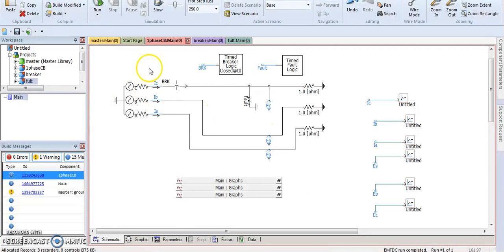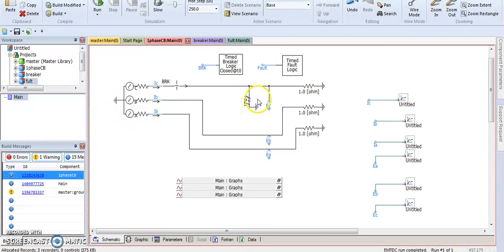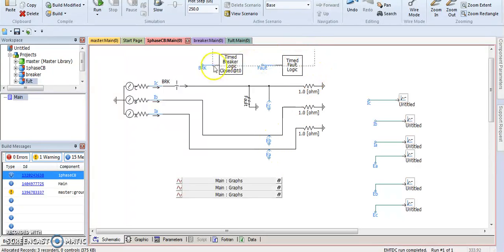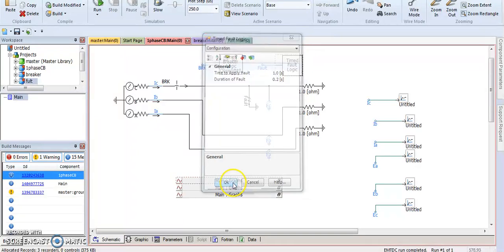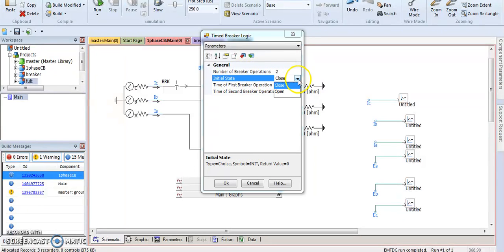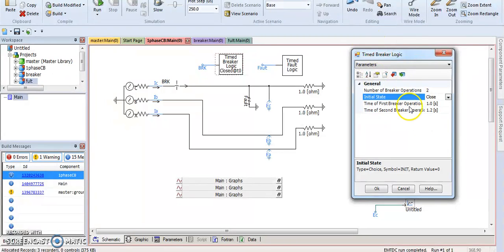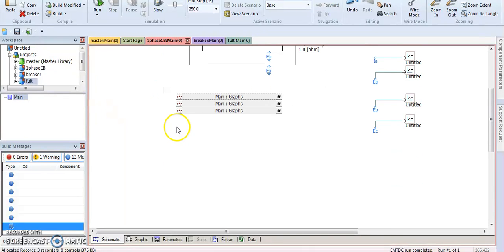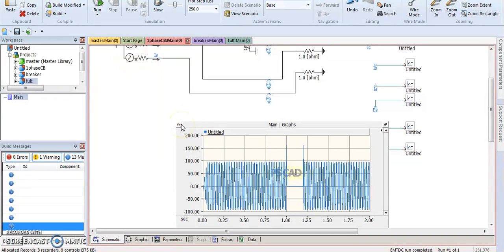(PSCAD) single line fault and circuit breaker.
PSCAD Simulink software
Explaining how Simulink a power system circuit with single line fault and circuit breaker.